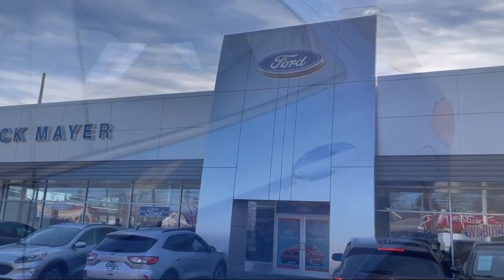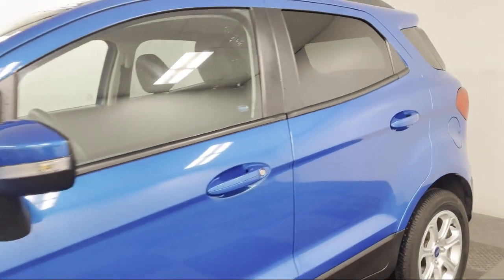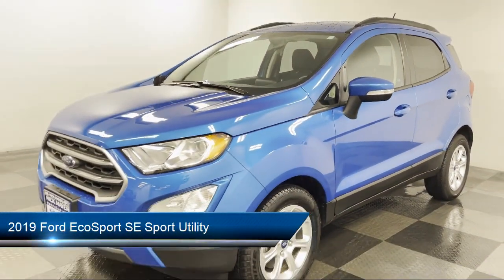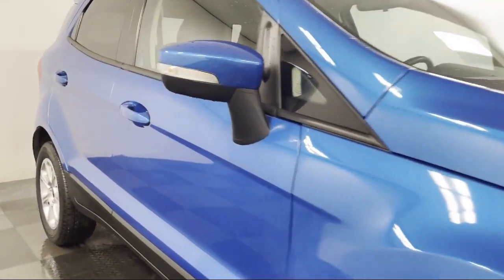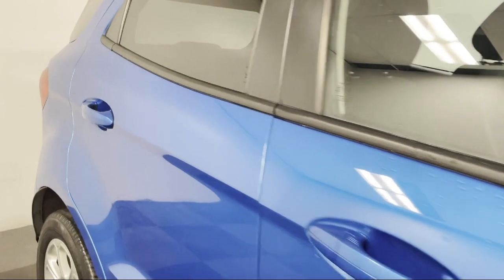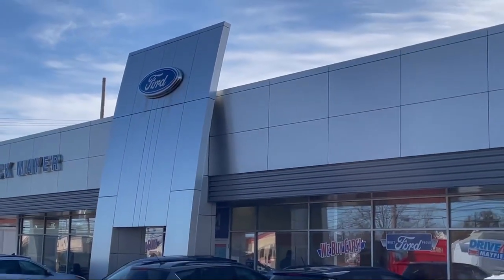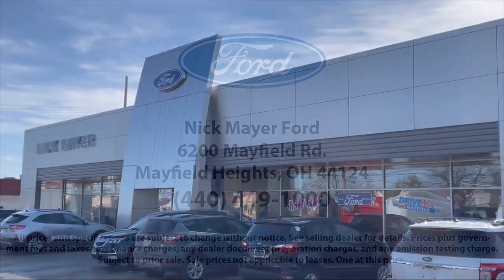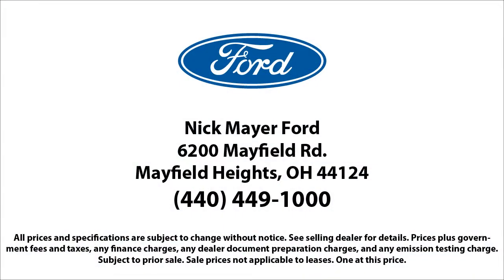2019 Ford EcoSport SE Sport Utility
2019 Ford EcoSport SE Sport Utility - Stock Number: F10781B - VIN: MAJ3S2GE2KC263280.